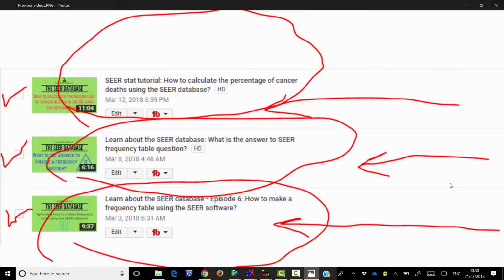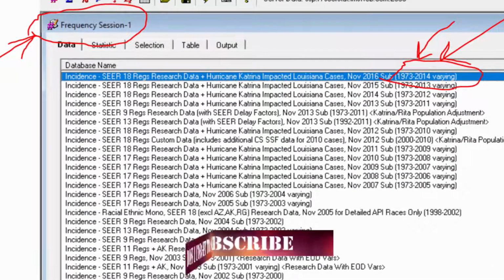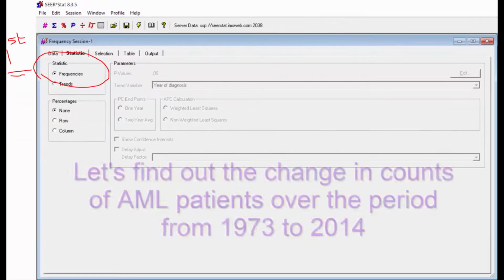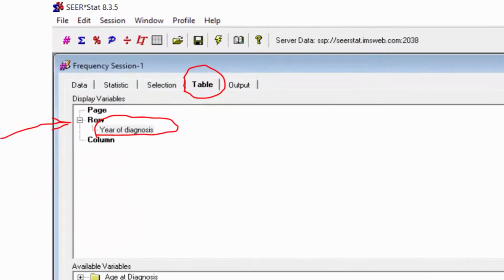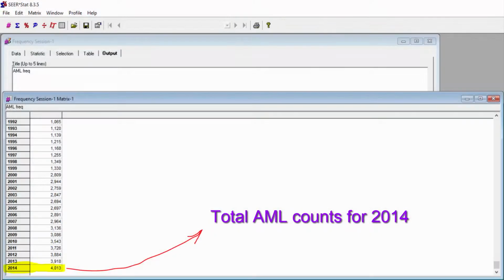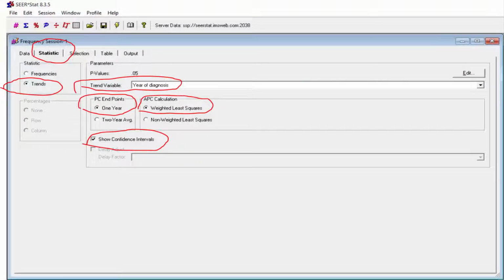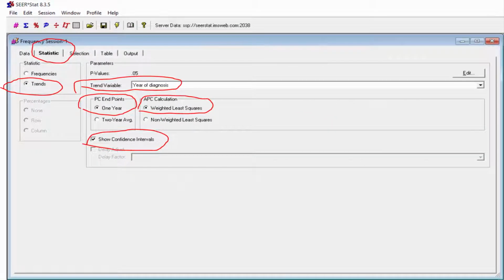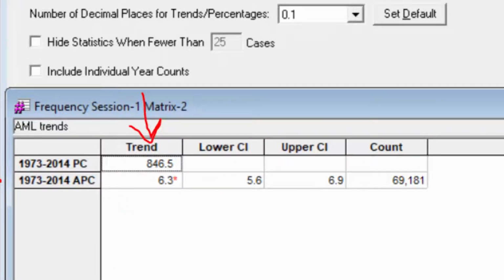How to Conduct a SEER Database Cancer Trends Analysis